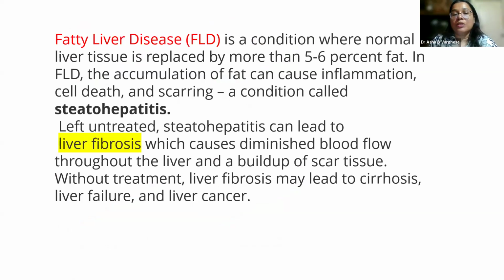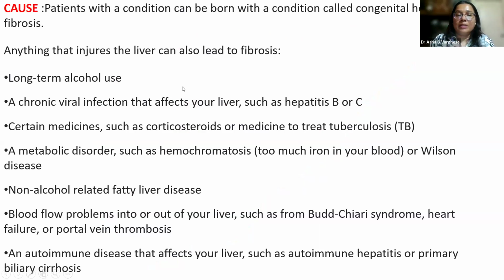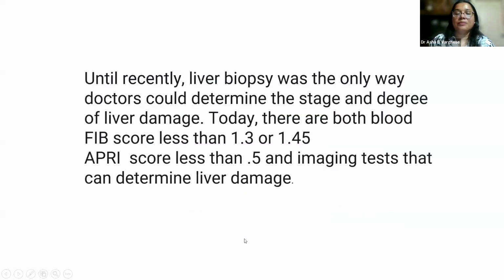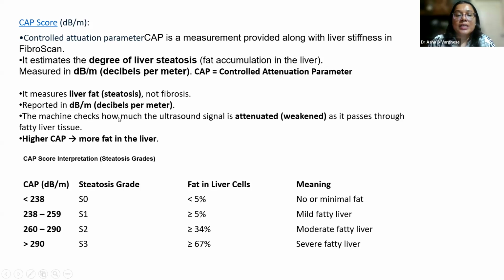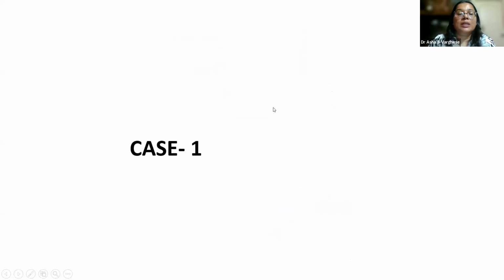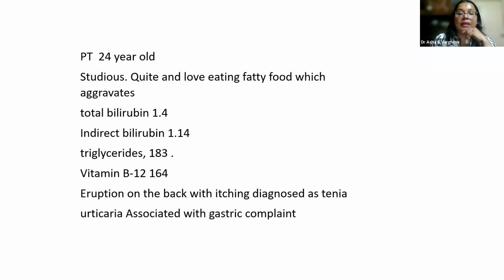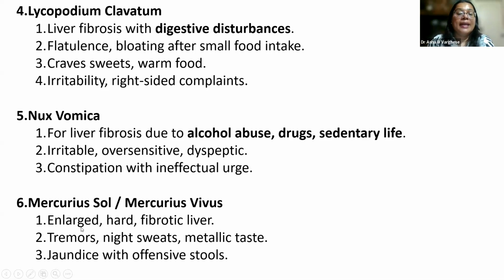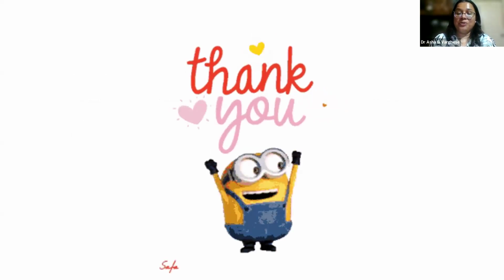MANAGEMENT OF LIVER PROBLEMS WITH HOMOEOPATHY - DR.ASHA B VARGHESE [IFPH] - 1823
DR.ASHA B VARGHESE BHMS,MSc CFT 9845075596
MANAGEMENT OF LIVER PROBLEMS WITH HOMOEOPATHY [ENGLISH 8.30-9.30 PM ]